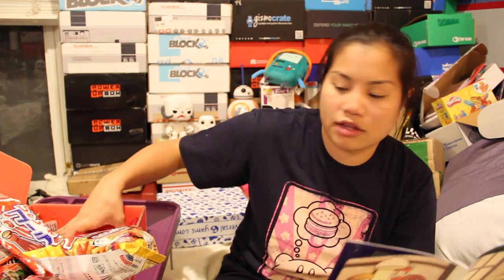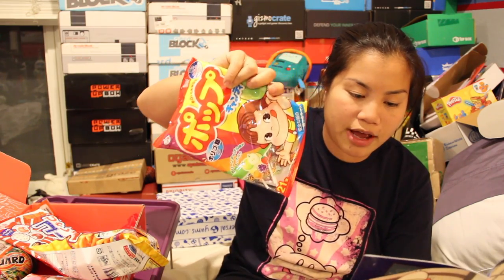2015 December Japan Crate Unboxing 🍷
I don't even know why I filmed this.  LOL

Pricing Information:

All sizes come with FREE 2-Day Shipping to the US

Mini (4-6 items, 1/2lb Crate)
1 Month Subscription: $12/month
3 Month Subscription: $11.33/month = $34 due at purchase
6 Month Subscription: $11/month = $66 due at purchase
1 Year Subscription: $10.83/month = $130 due at purchase*

Original (8-10 items, 1 DIY Kit, 1lb Crate)
1 Month Subscription: $25/month
3 Month Subscription: $24/month = $72 due at purchase
6 Month Subscription: $23.33/month = $140 due at purchase
1 Year Subscription: $22.50/month = $270 due at purchase*

Premium (12-14 items, Drink, 1 DIY Kit, Bonus Item)
1 Month Subscription: $30/month
3 Month Subscription: $29/month = $87 due at purchase
6 Month Subscription: $28.33/month = $170 due at purchase
1 Year Subscription: $27.50/month = $330 due at purchase*